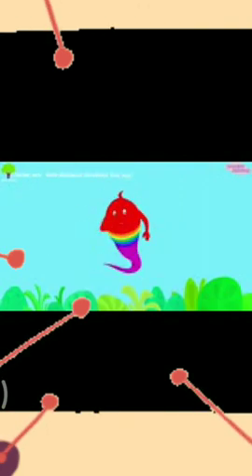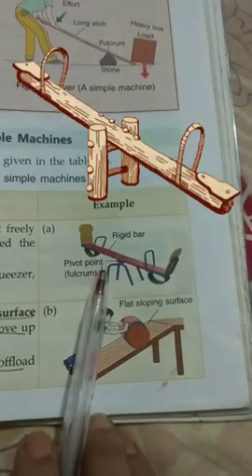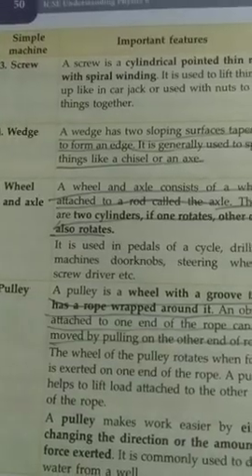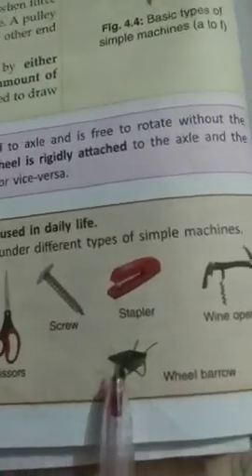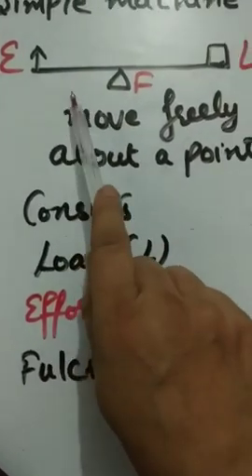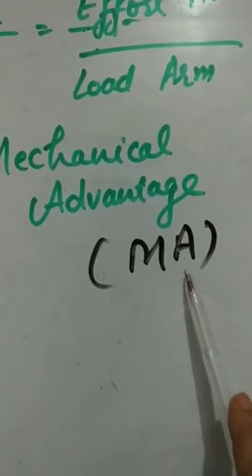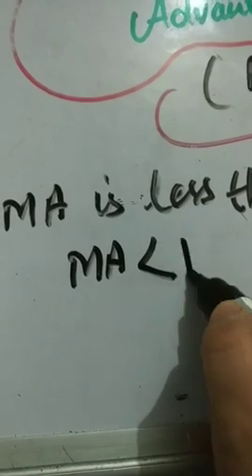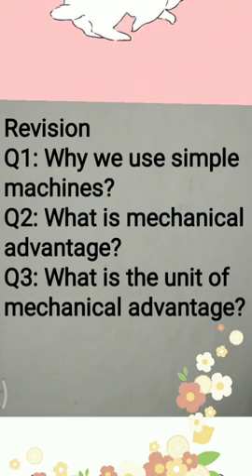Class-6, Subject-Physics, Video-19, Chapter-4, Part-2 by Mrs Sapna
Video-19
Class-6(physics)
Lesson-4(part-2)
Name -sapna